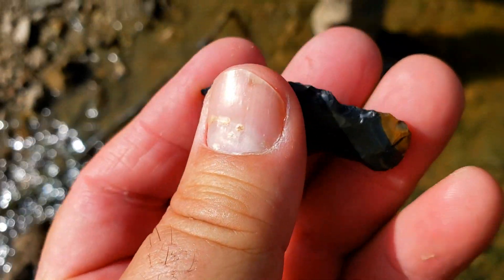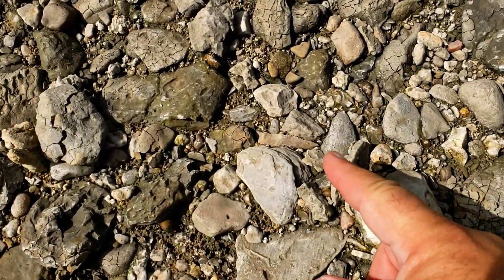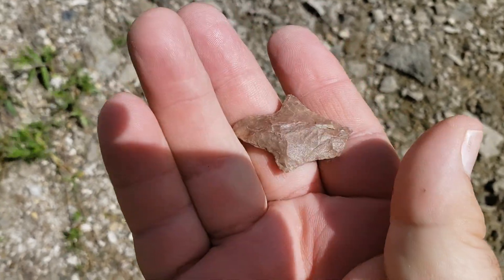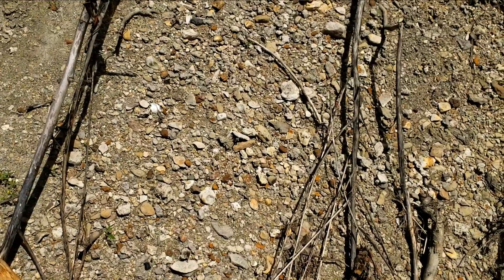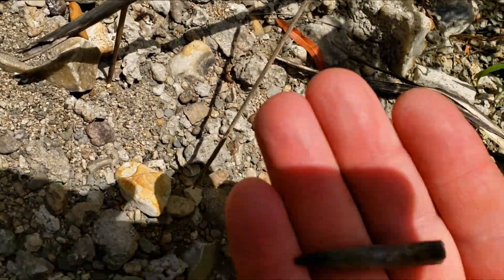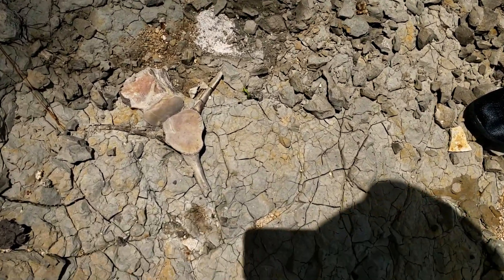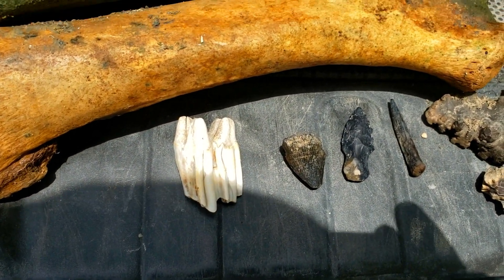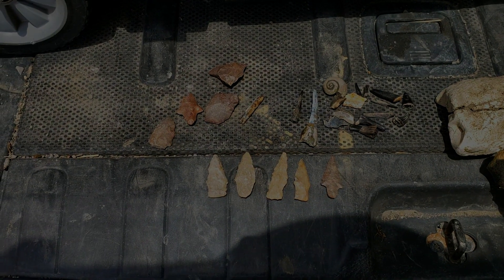A Routine Creek Crawl for Arrowheads Leads to an AMAZING Fossil Discovery!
And two weeks later, a team of dedicated amateur paleontologists excavated it:
Link to Full Mosasaur find excavation video: (The Adventurous Couple)